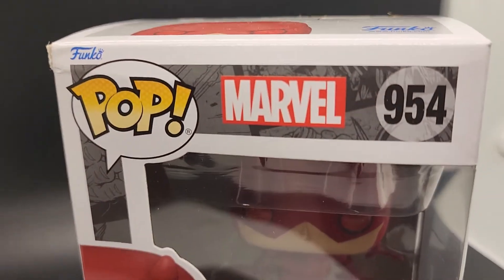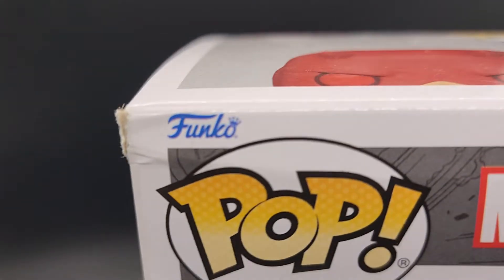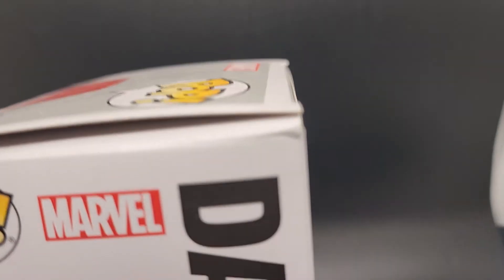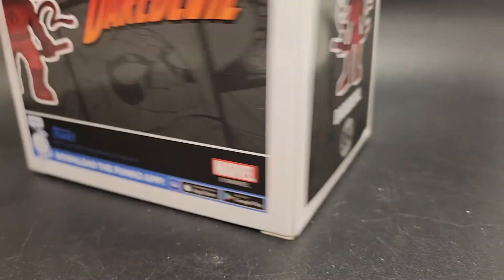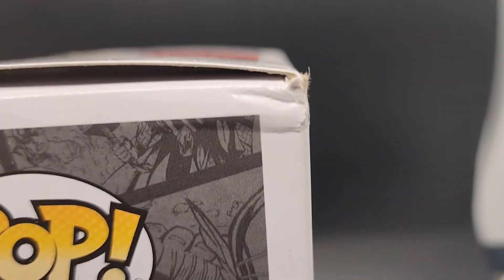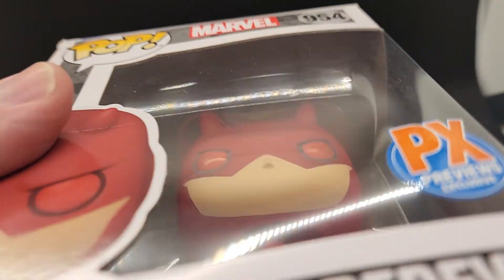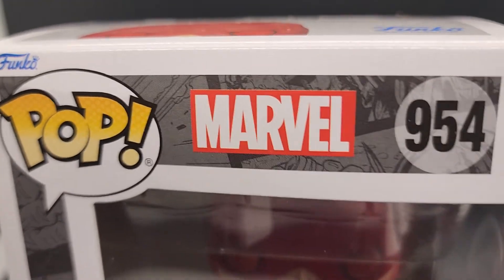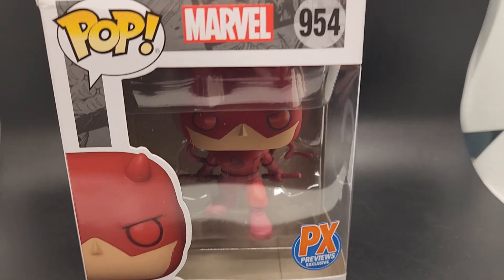Marvel Daredevil Action Pose PX Vinyl Funko Pop #954 Exclusive w/ Protector 🎥✔️